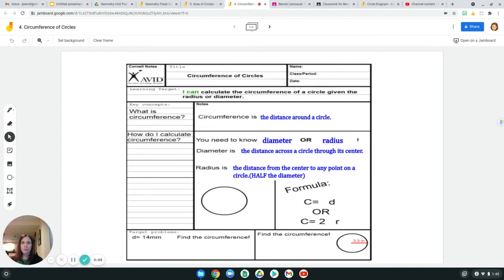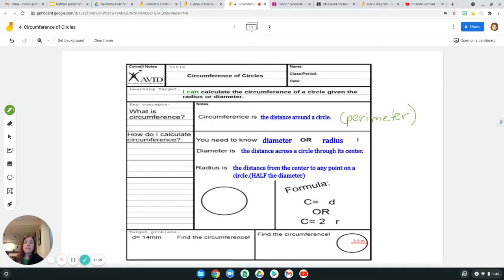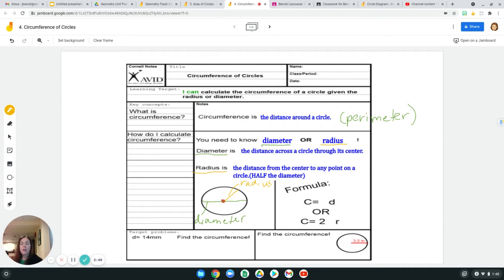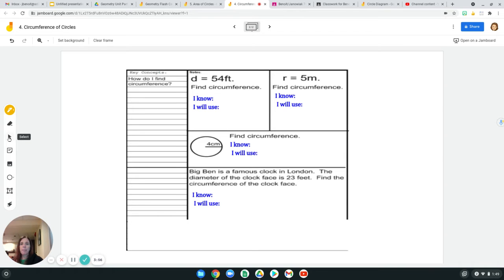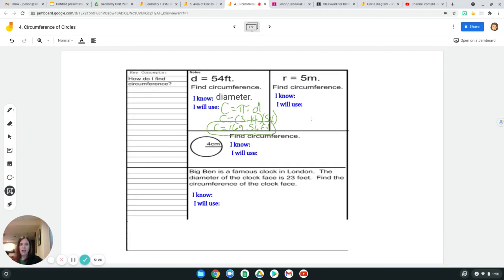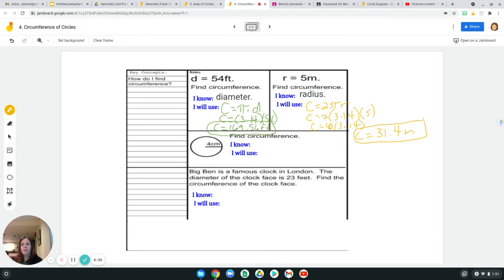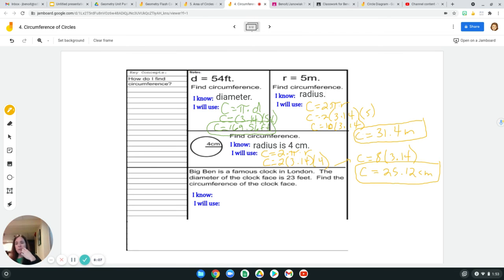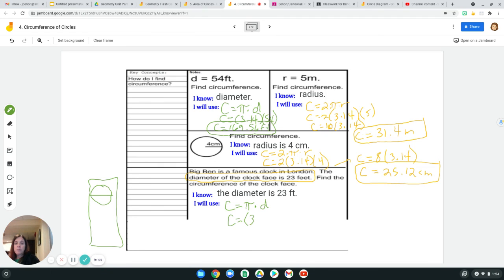Circumference of Circles Lesson